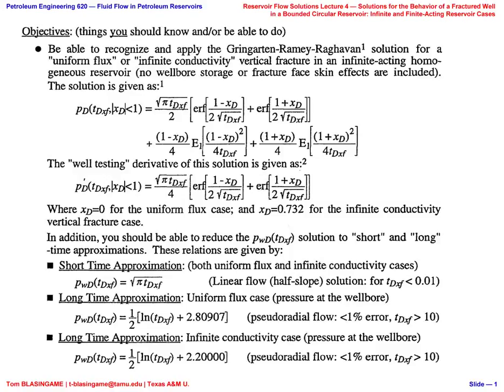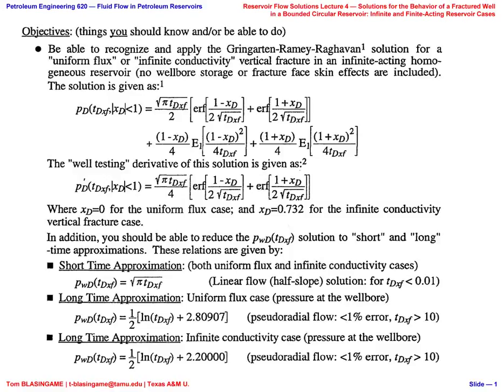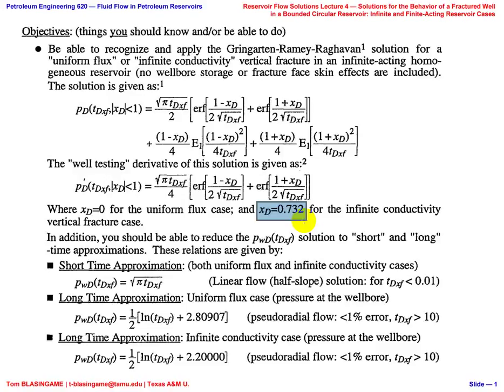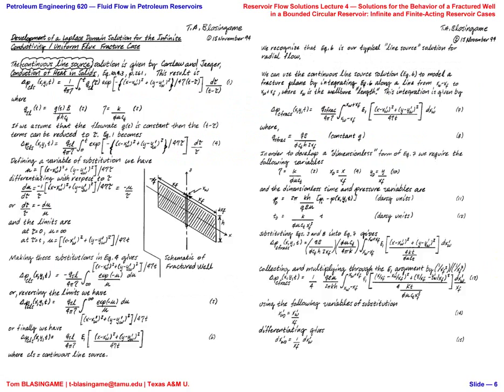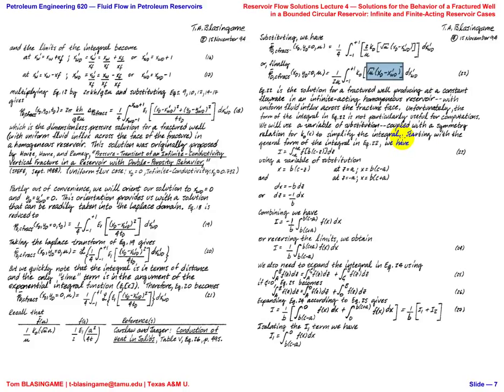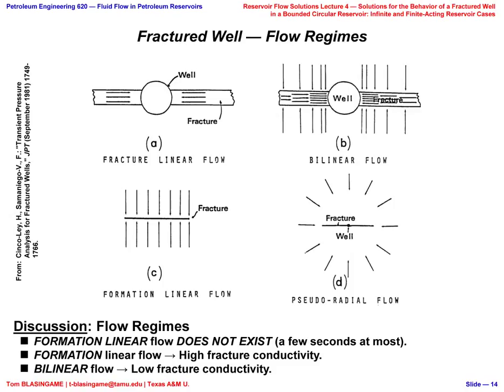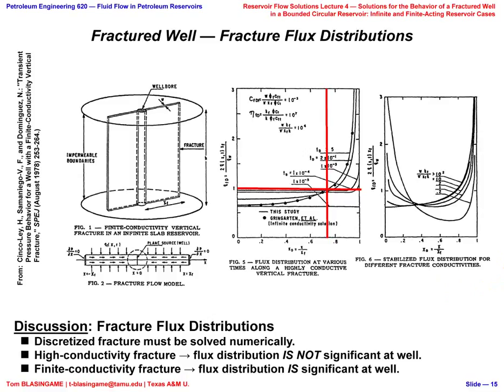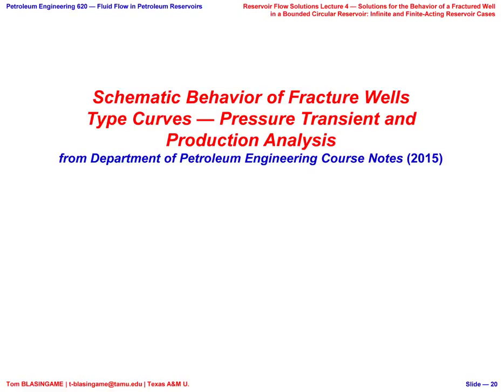20171015 P620 17C FrcWell wmv